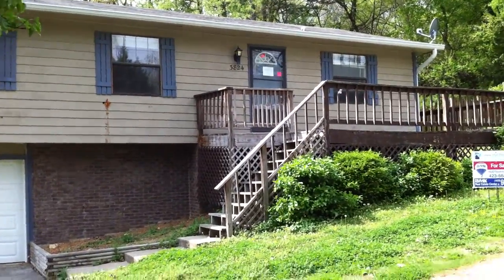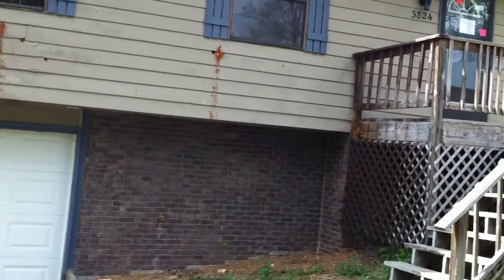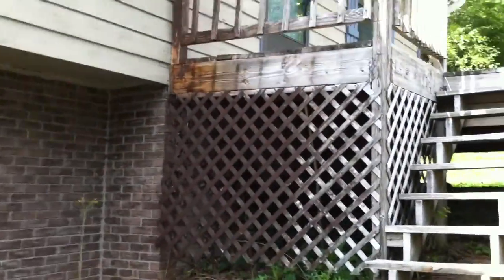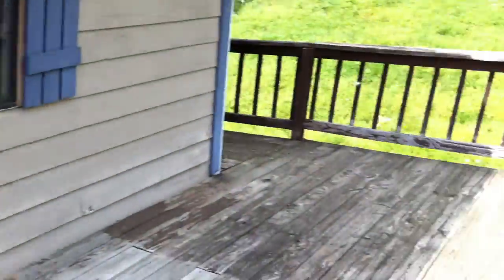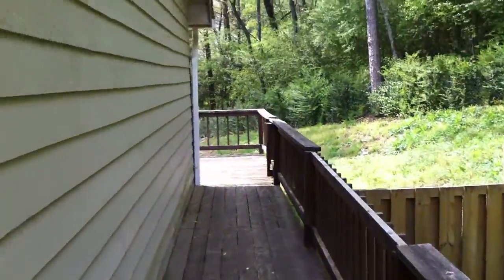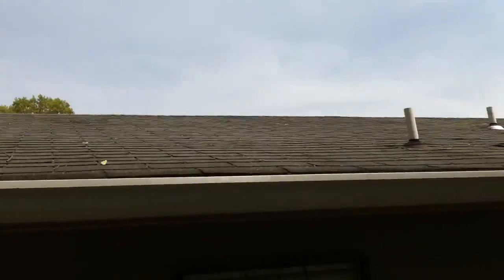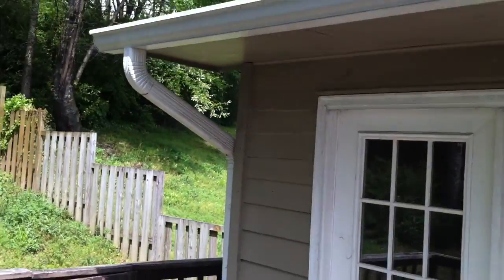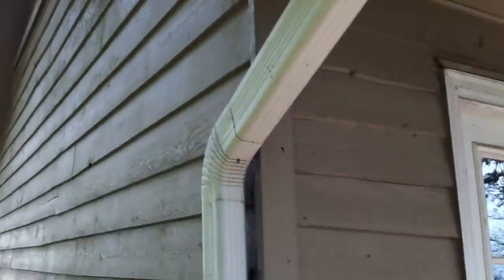3824 Jarren Court Chattanooga TN 37415 exterior video.MOV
3824 Jarren Court  is a 3 bedroom 3 bathroom HUD owned home for sale in Chattanooga TN